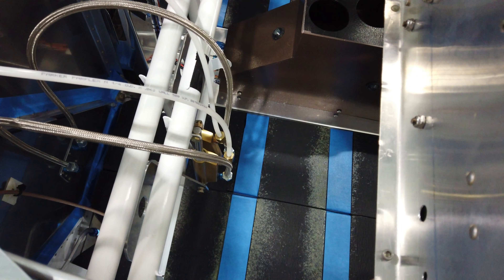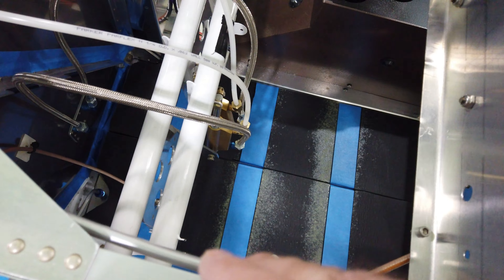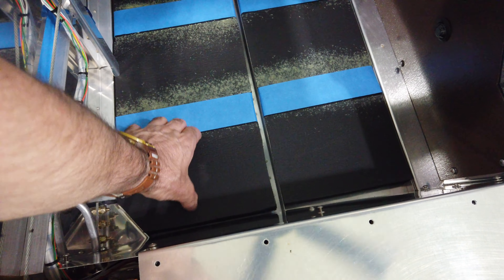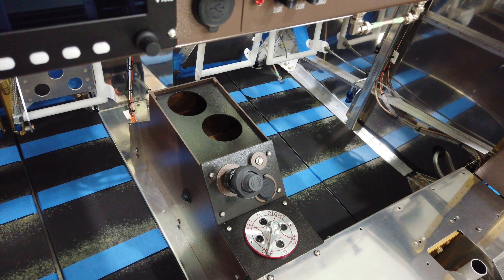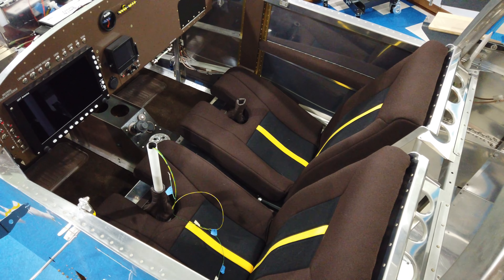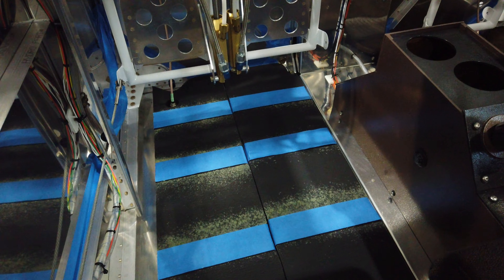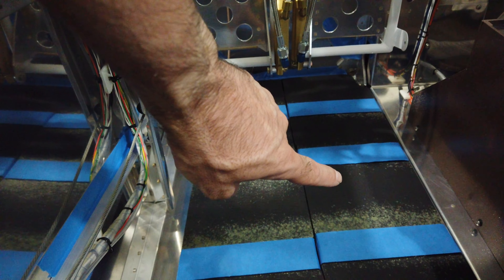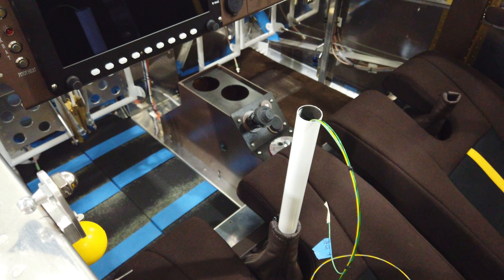Vans RV 7 HINT Video Initial Interior Install